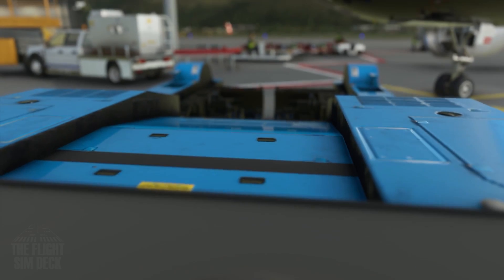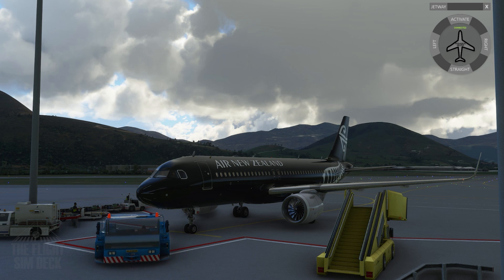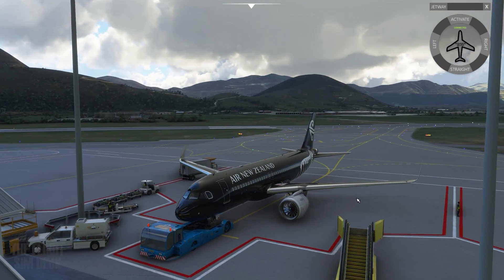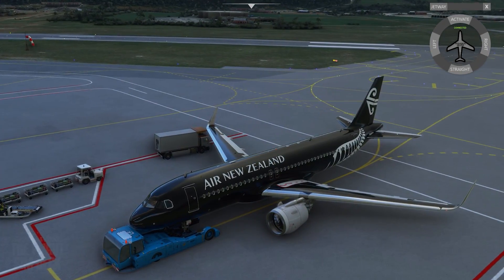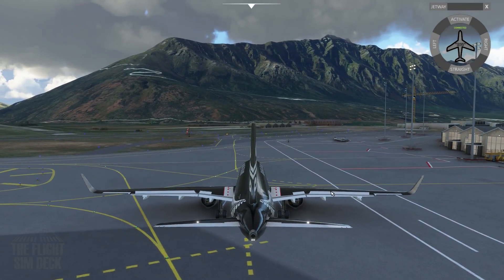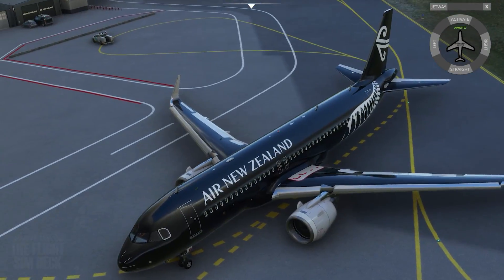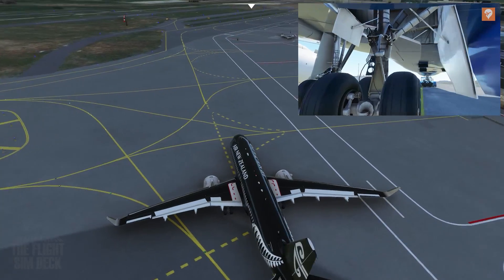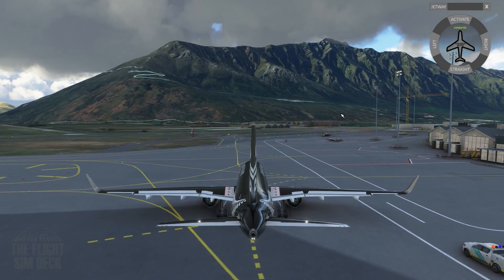Microsoft Flight Simulator | Free Pushback Helper 2.1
Showing a free solution to the default pushback in Microsoft Flight Simulator.

Hardware:
32GB RAM 3600 MHz
2TB Hard Drive Samsung SSD
Thrustmaster T16000M
Software:
Microsoft Flight Simulator 2020
Pushback Helper 2.1
Weather Preset Pro
ShadowPlay